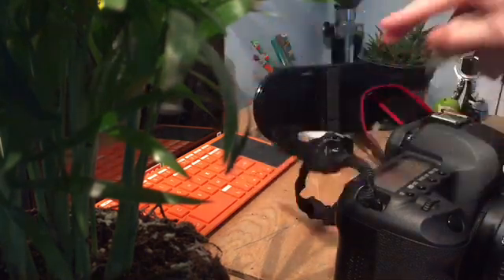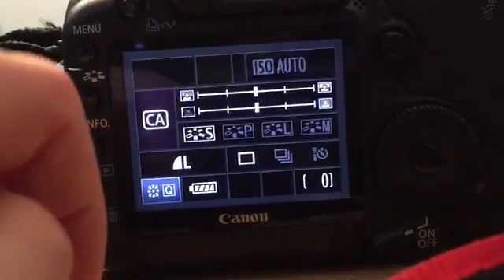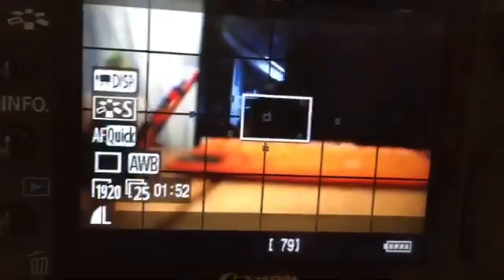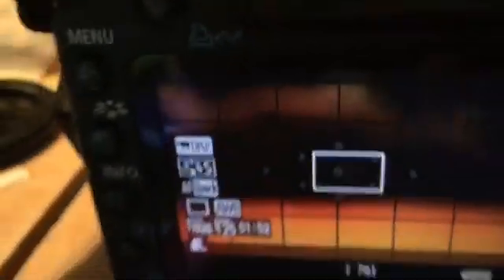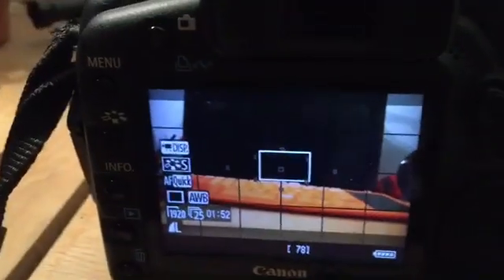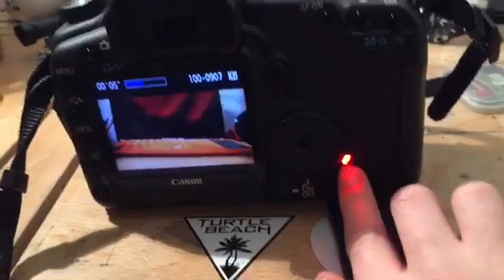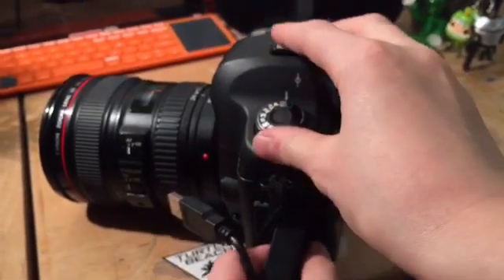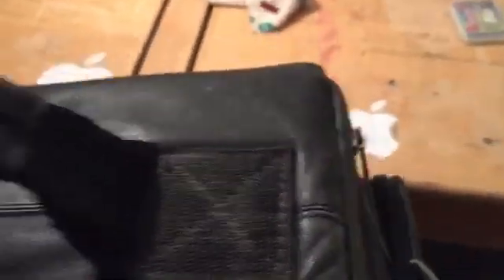28 April 2019